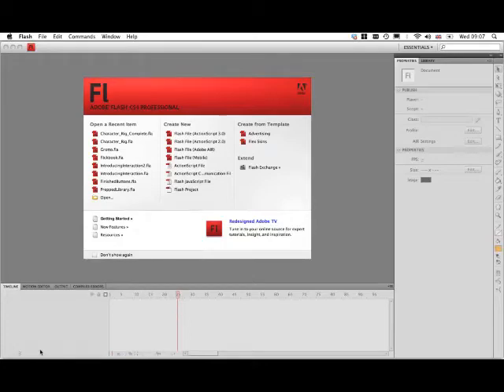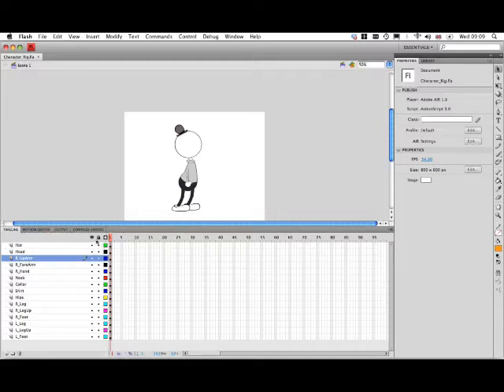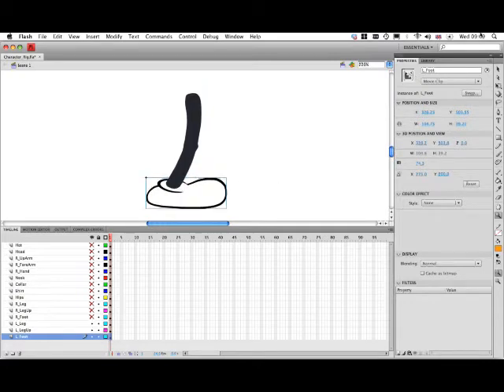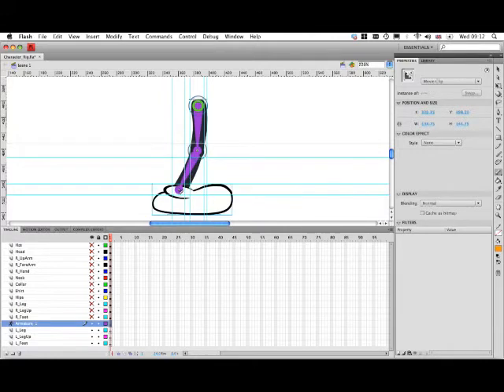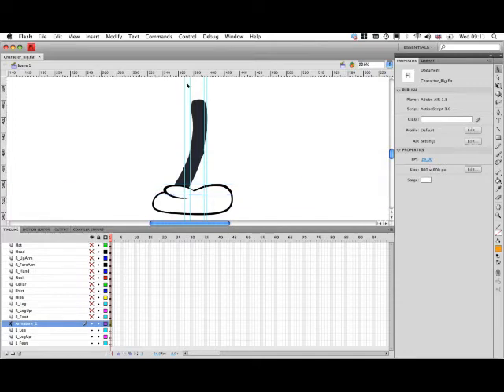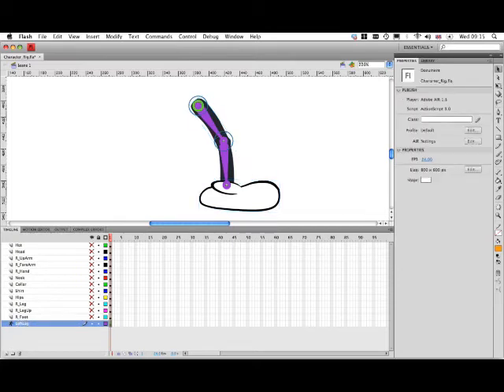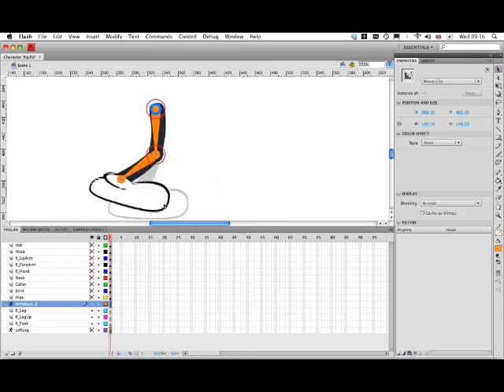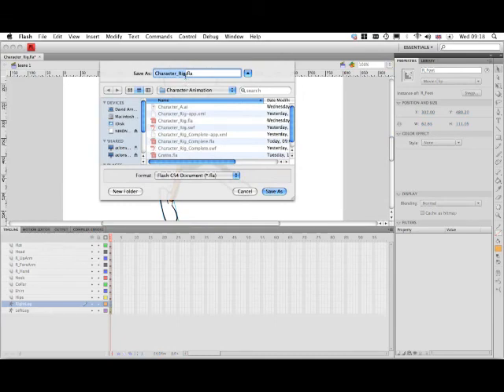Character Animation and the Bones Tool in Flash Part 1 - Academy Class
An Academy Class screen cast about Character Animation and the Bones Tool in Adobe Flash Part 1.